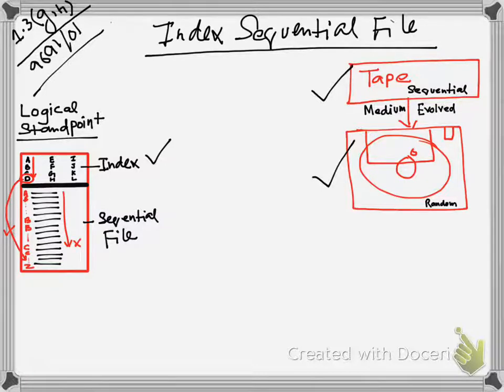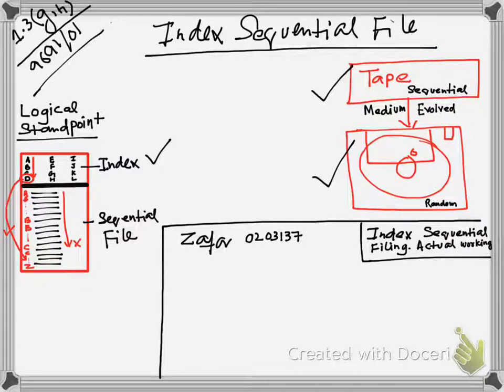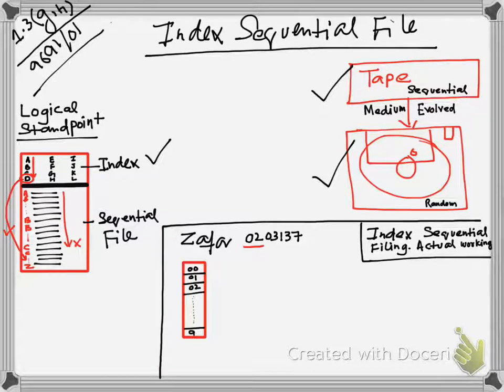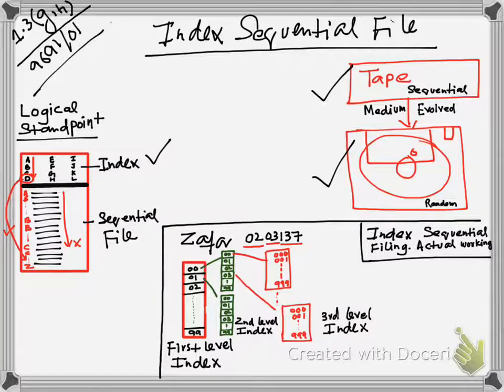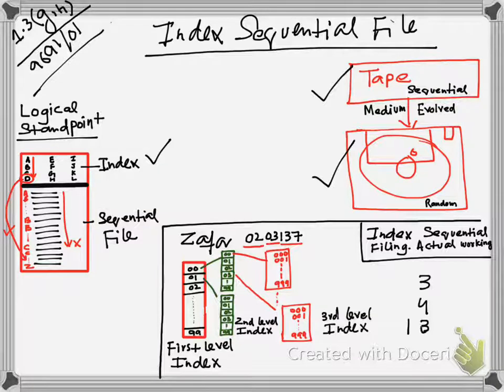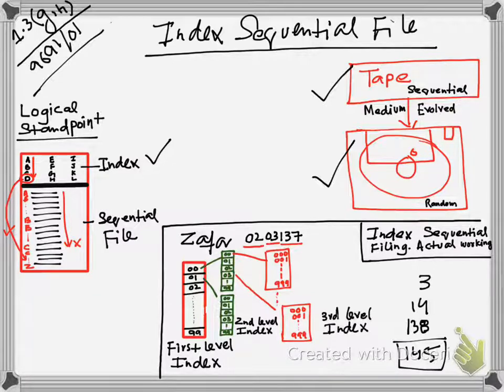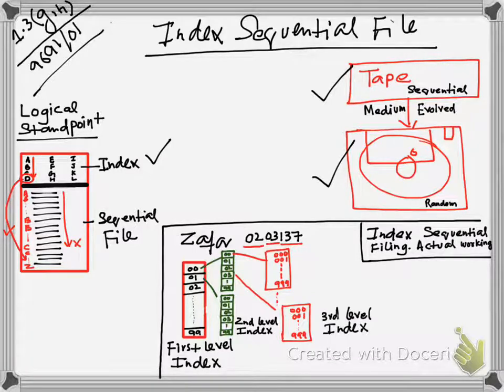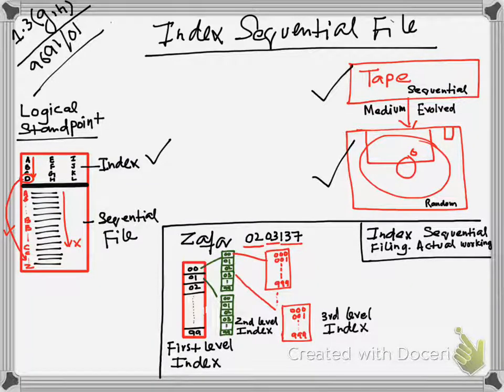File Organisation Methods: Serial, Sequential and Random | Part 2/2 | AS/AL | By ZAK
File organisation and access
• show understanding of methods of file organisation: serial, sequential (using a key field) and random (using a record key)
• show understanding of methods of file access:
–– sequential access for serial and sequential files
–– direct access for sequential and random files
• select an appropriate method of file organisation and file access for a given problem